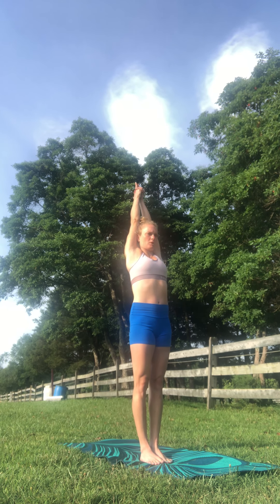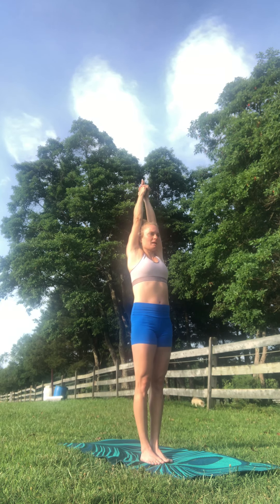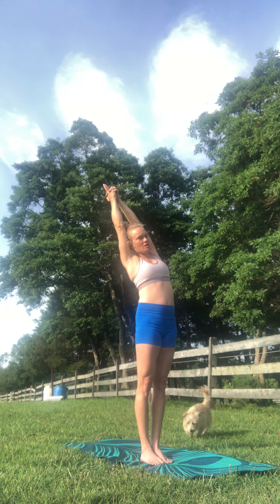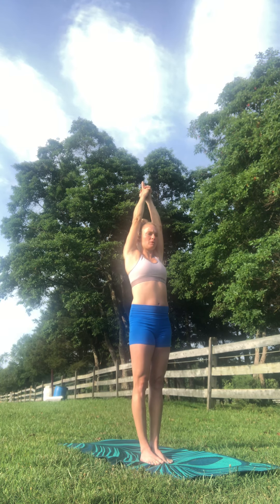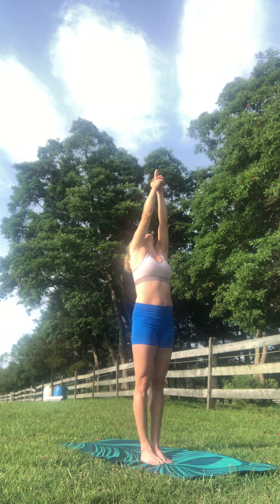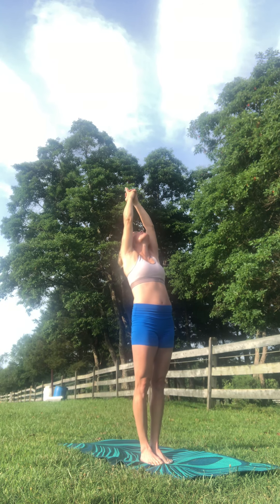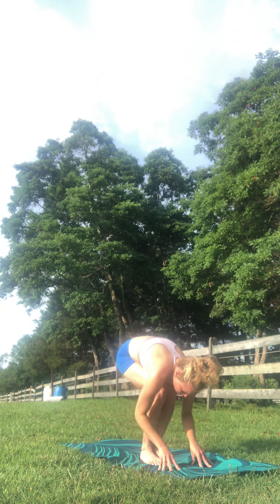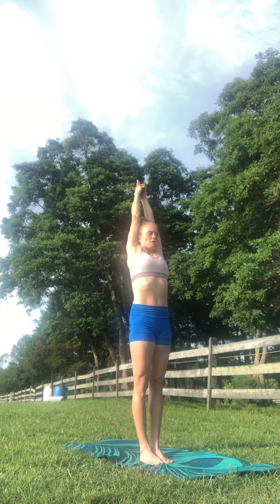Stretching your entire spine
This is a great spine warm up for riders and athletes alike. Create space between your vertebrae to allow your back to work optimally.